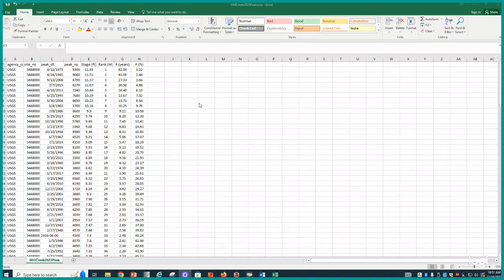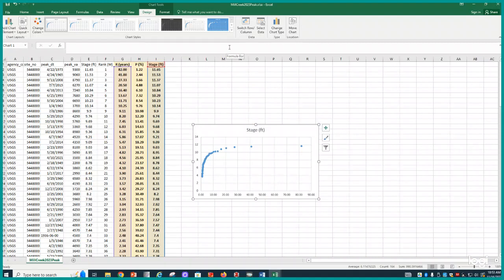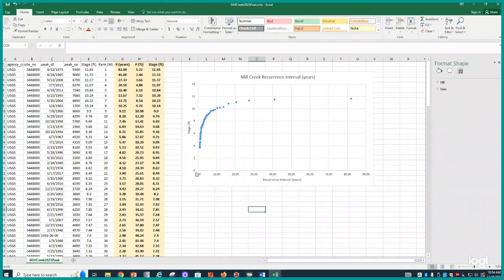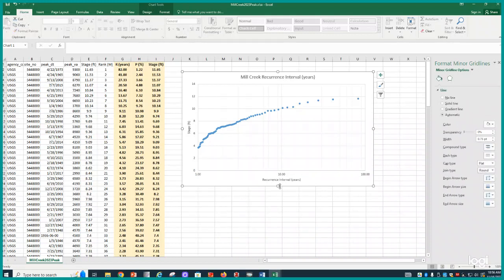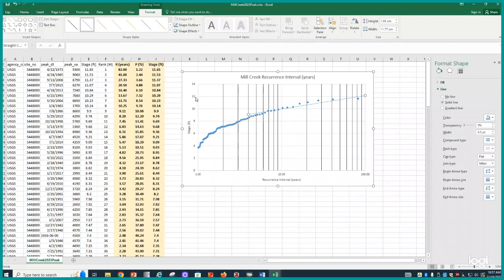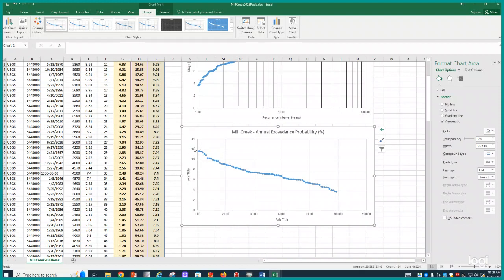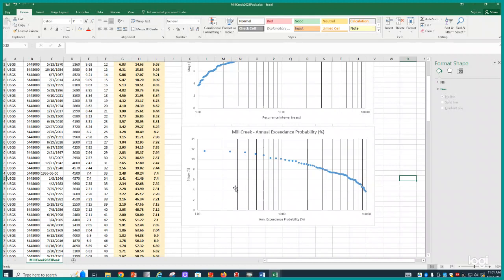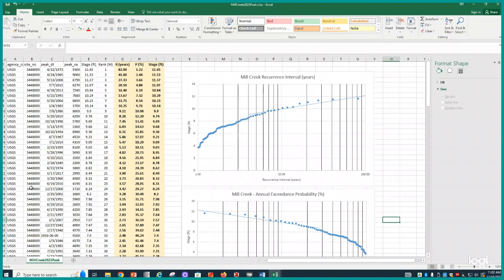GEOL101 floodstats2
Augustana College Geology Department
GEOL-101 Lab exercises
Flood statistics Part 2: Graphing Recurrence Interval and Annual Exceedance Probability